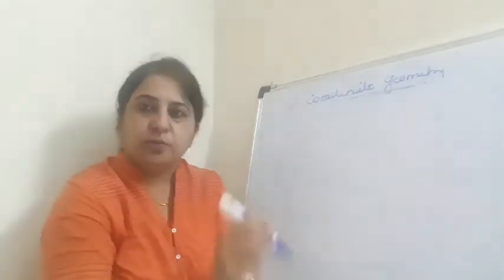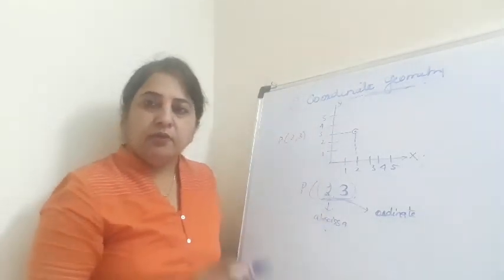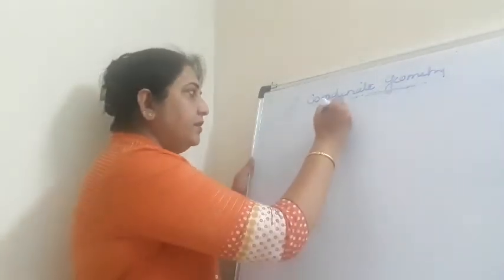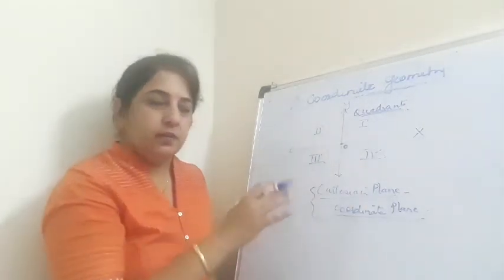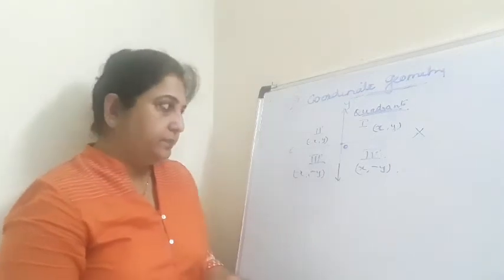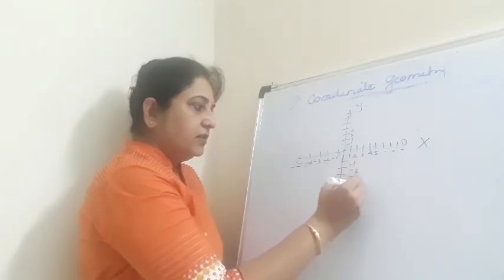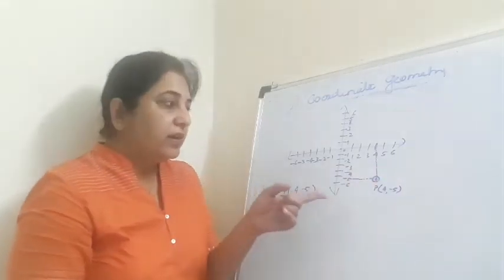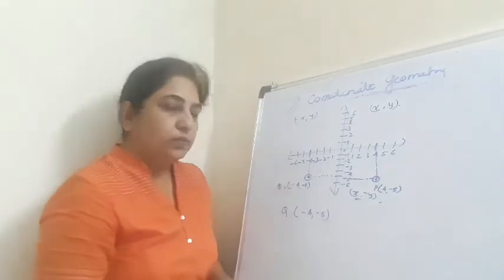Mathematics 9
Coordinate geometry